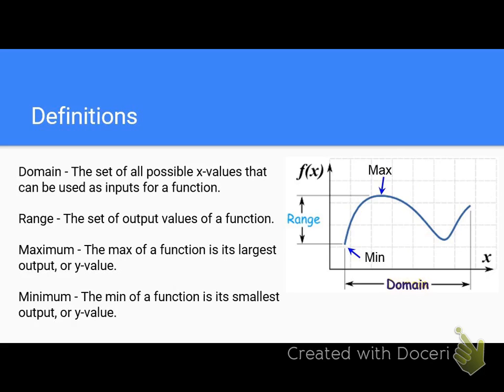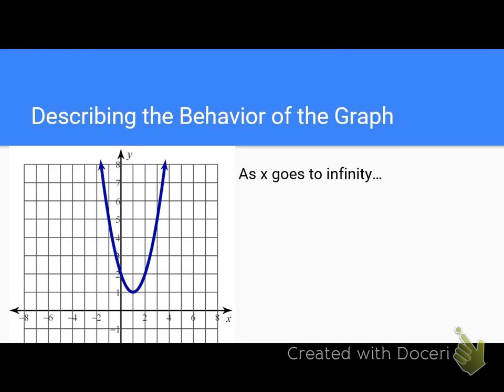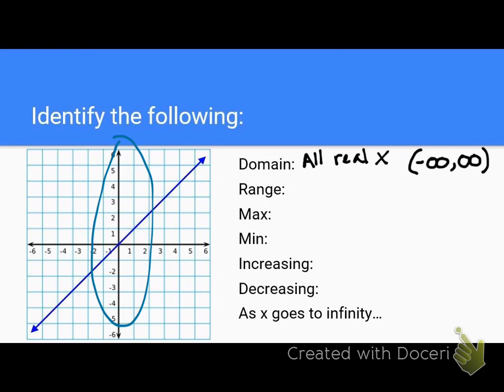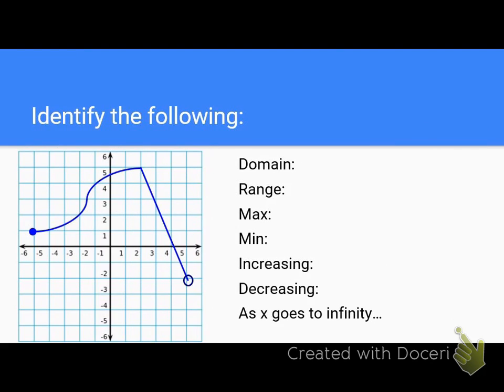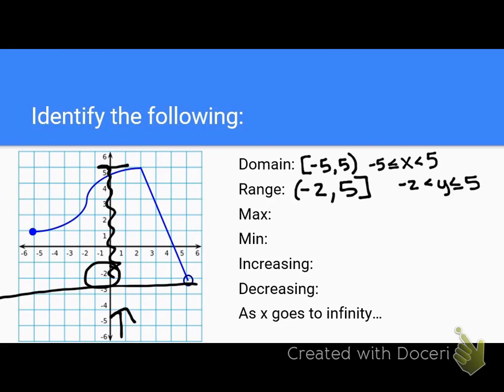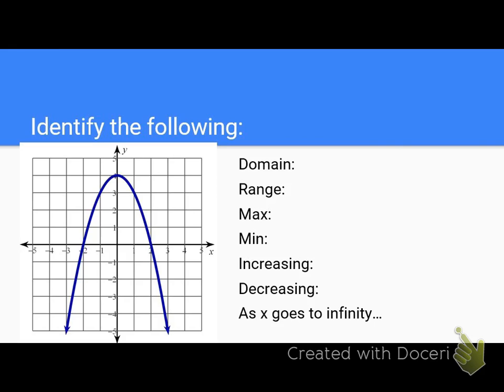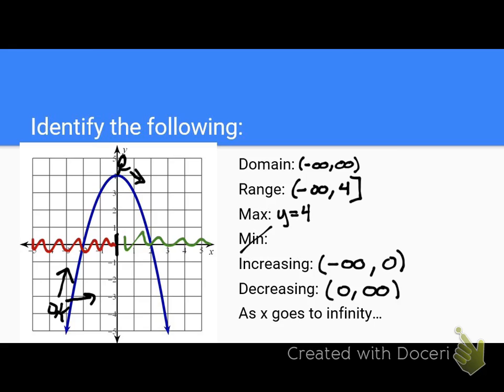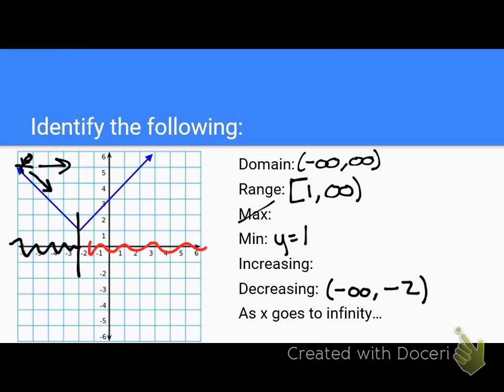Alg. 2 - 020816